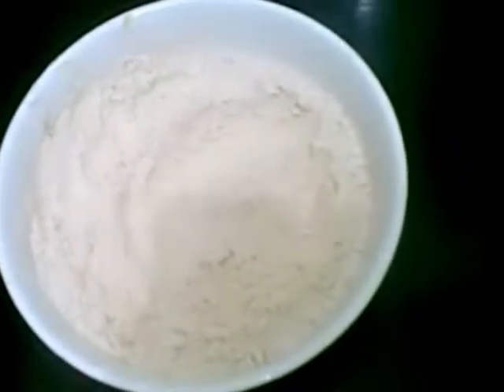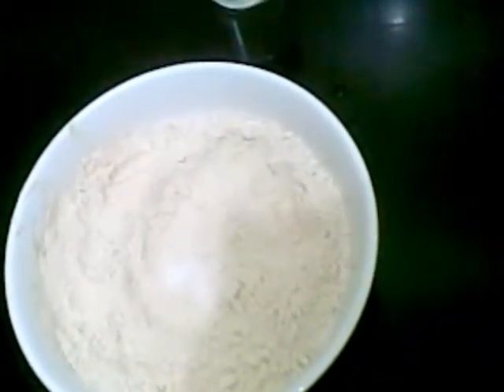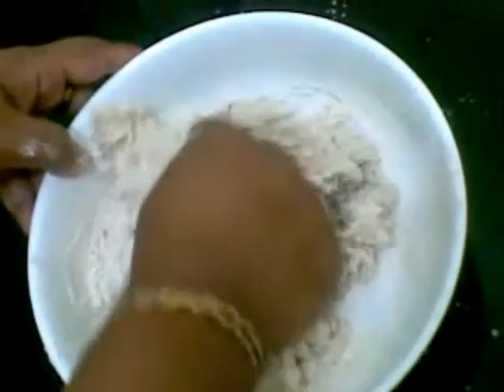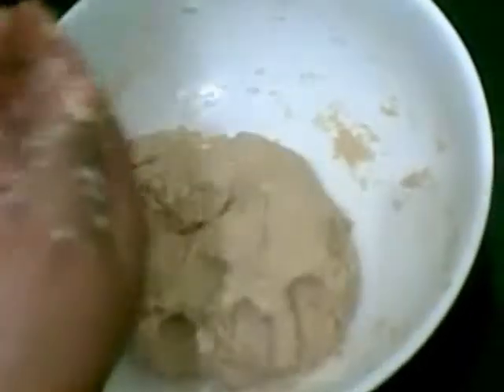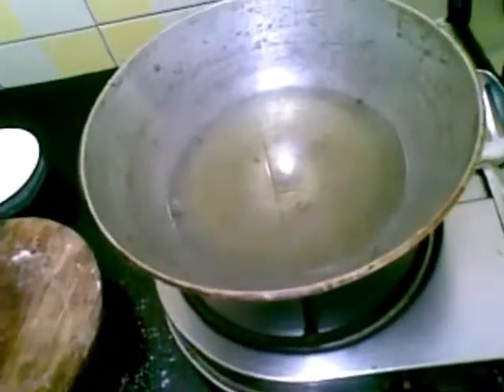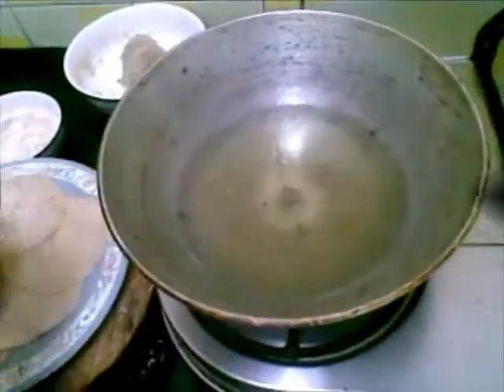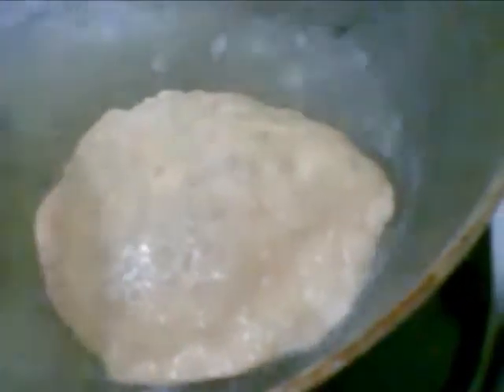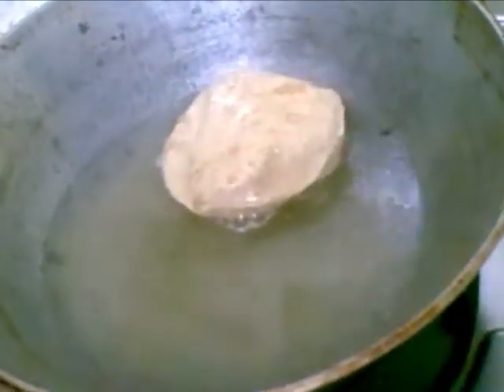Puff Puri Recipe